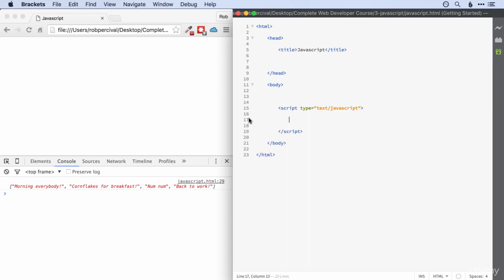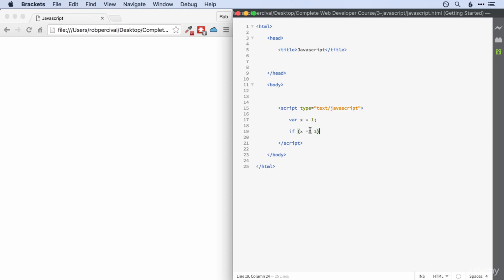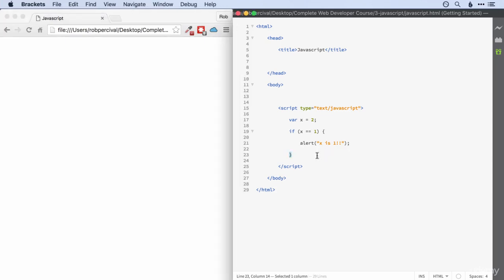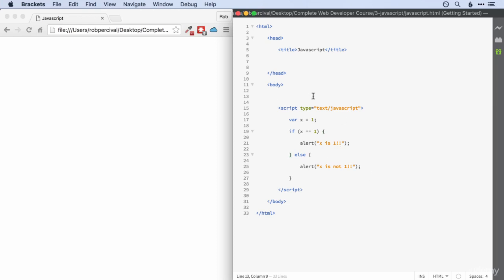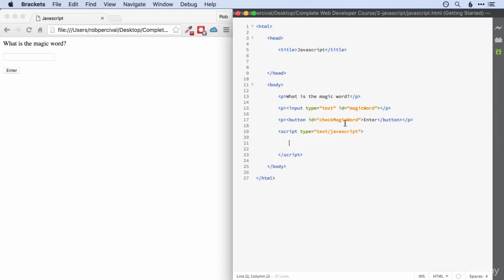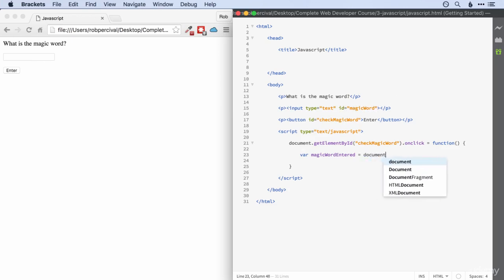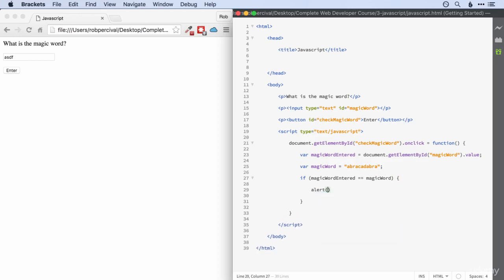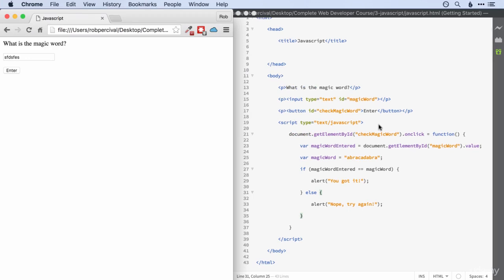45 If Statements in JavaScript